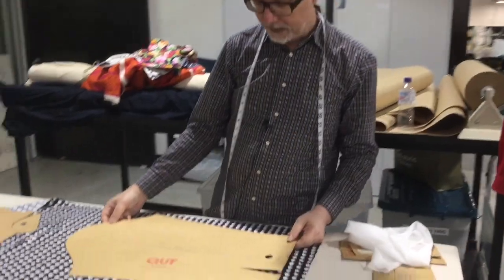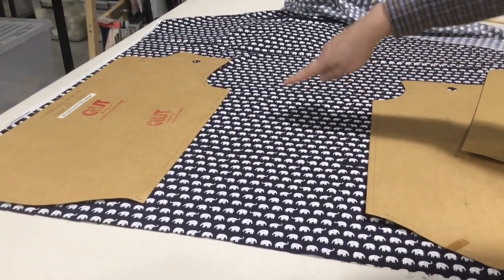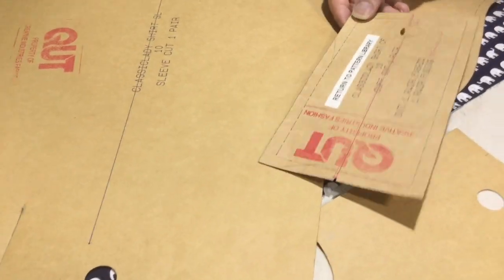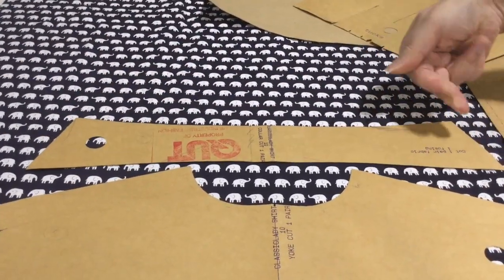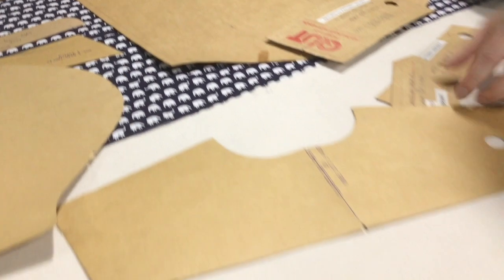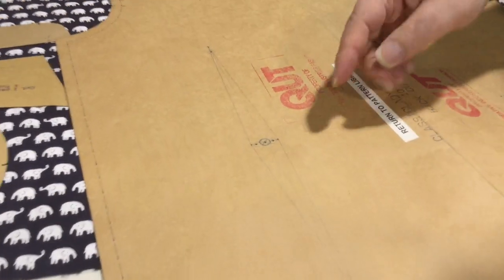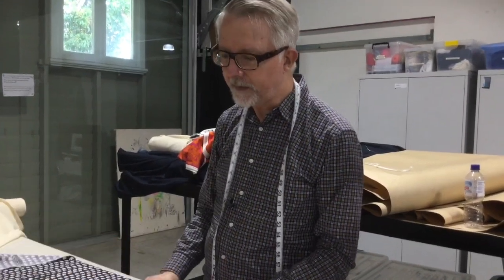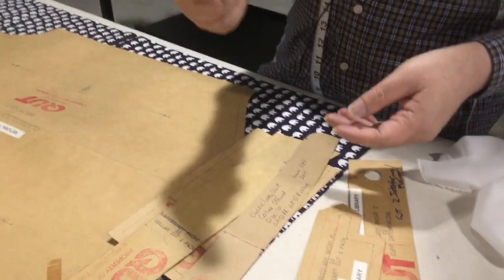Pattern communication / labelling / notches / grains etc...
A good pattern should communicate all the important information needed by the cutter and the machinist to correctly make the garment. This video discusses vital information including how to label the pattern pieces with name, style name or number. pattern piece, size, cutting instructions, fusing/lining instructions, grainlines and notches.